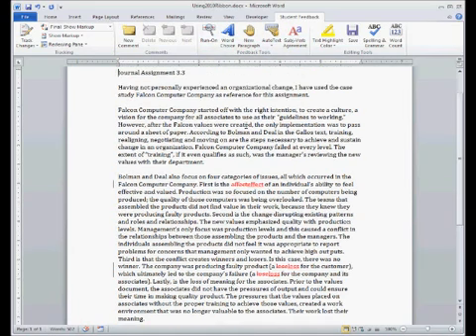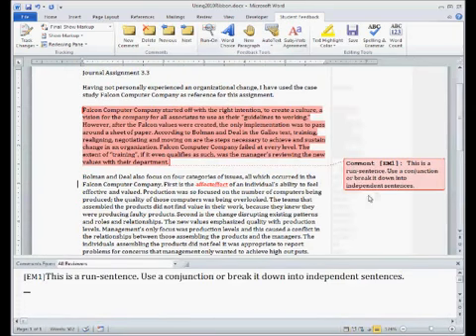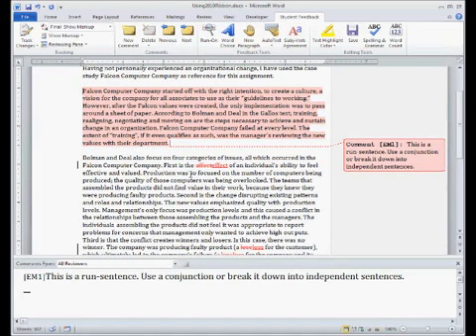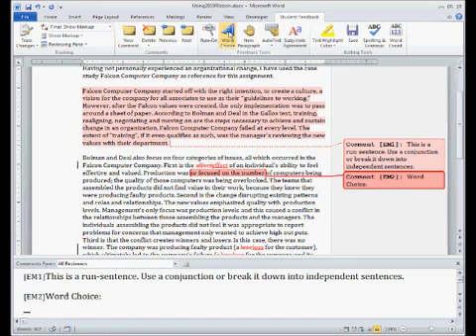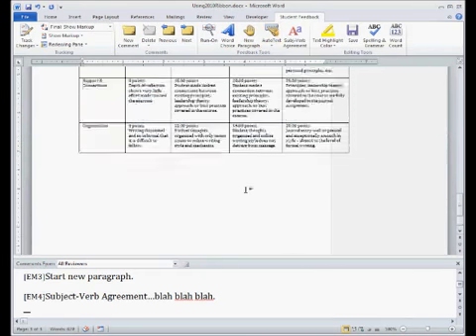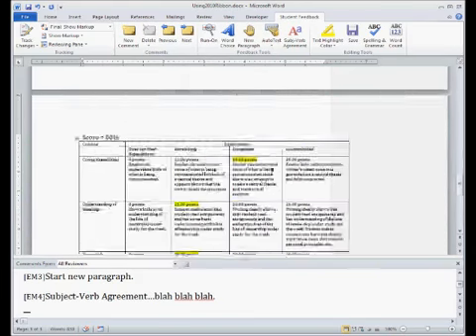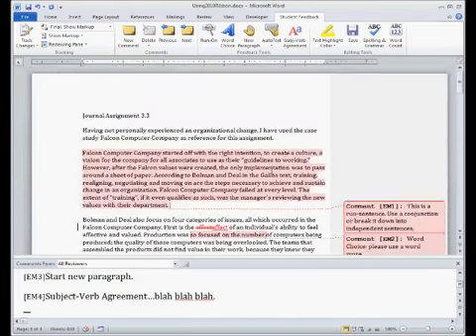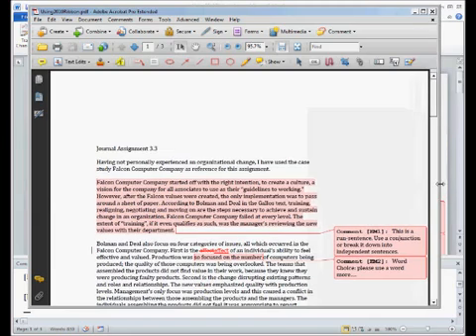Student Feedback Demo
Demonstration of using custom tools in Word 2010 to grade student writing assignments.